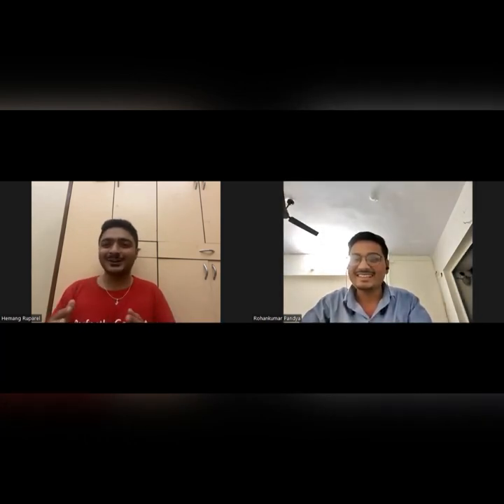Ep 3 : Forensic Audit | CA Rohan Pandya | Non traditional roles for CAs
Hello Everyone,

Welcome back to the third episode of non traditional field CA. The guest speaker is CA. Rohan Pandya, currently associated with GT in Forensic Audit domain. He has also handled various forensic audit assignments in his Articleship. In this video he has answered various questions like :

1. What is Forensic Audit & how it is different fro other audits ?
2. Who can apply ?
3. Opportunities other than Big 4
4. How to apply ?
5. Interview tips
6. What’s that interviewer looks into in a candidate ?
7. A message for all Newly qualified CAs
8. Practical cases